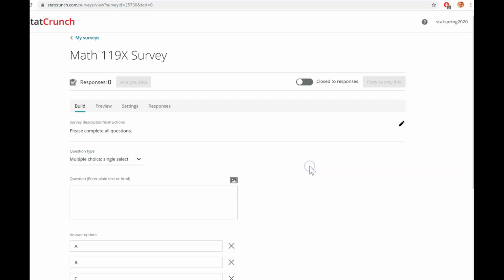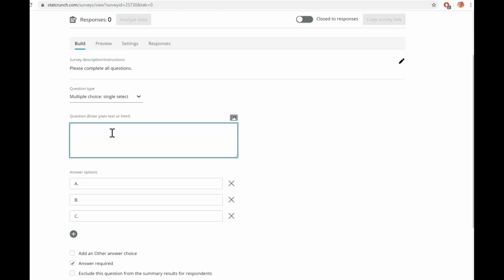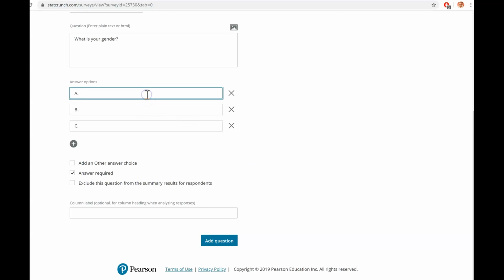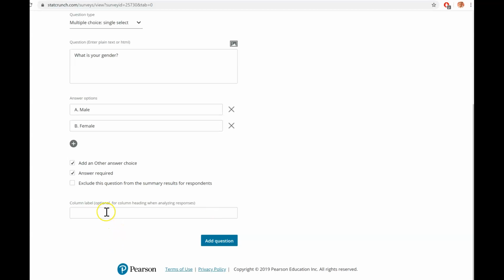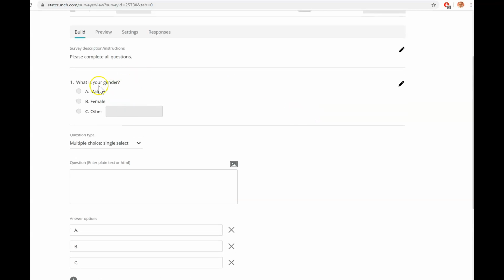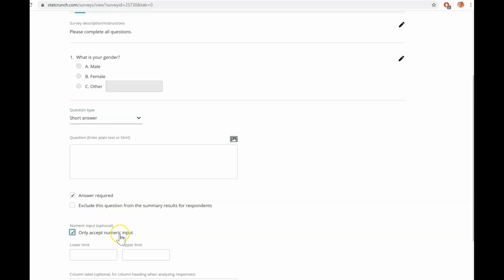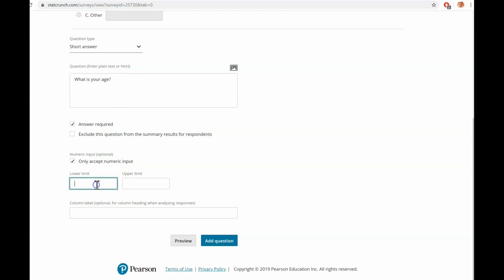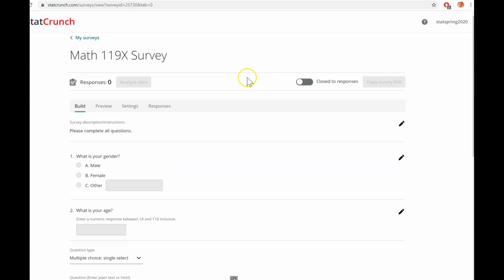Math 119X: How to make a survey on statcrunch (Updated)